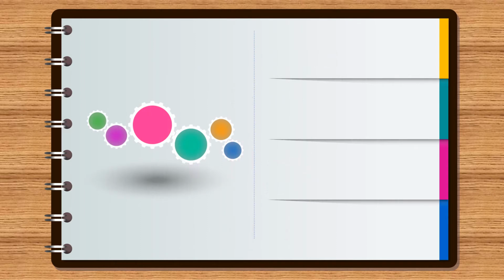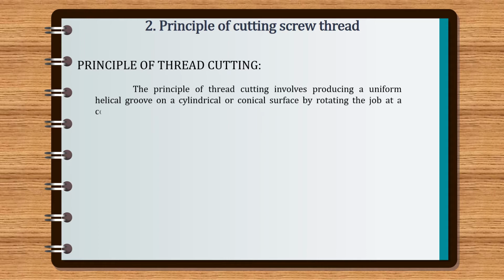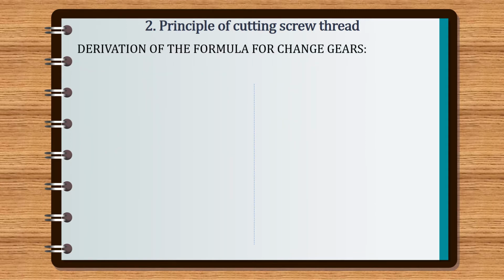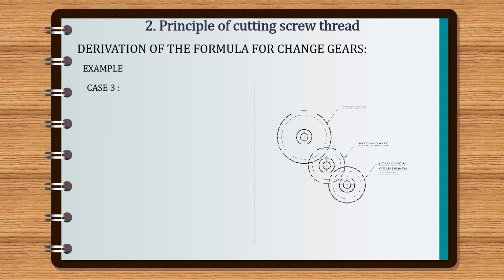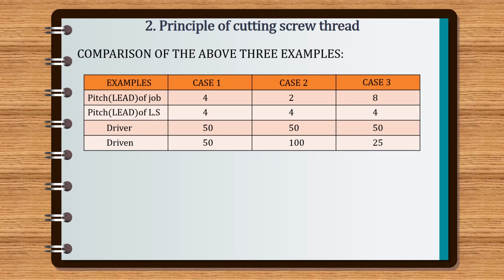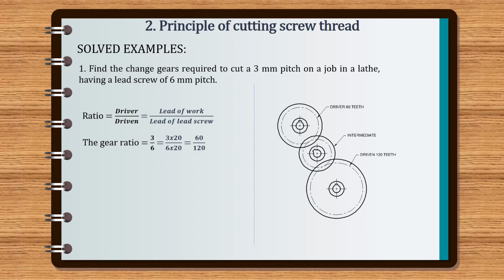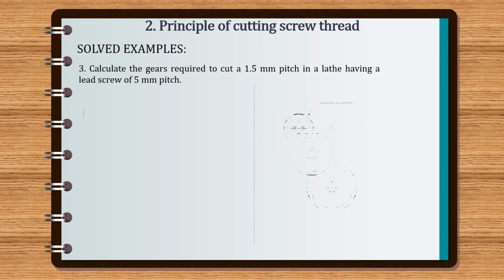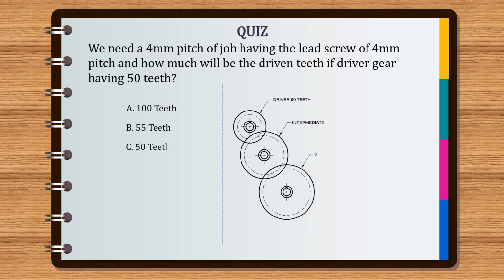Trade - Fitter - Week 36 - Part 2